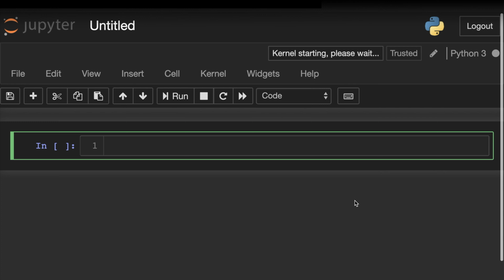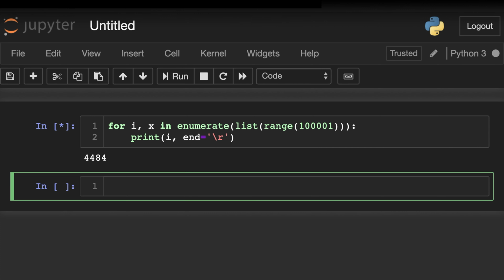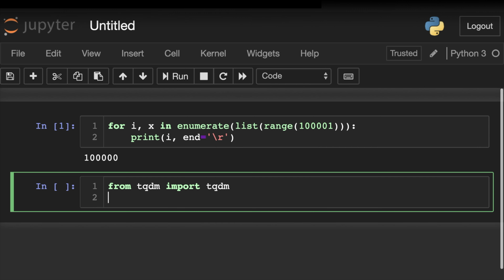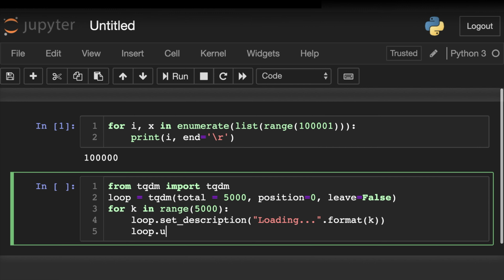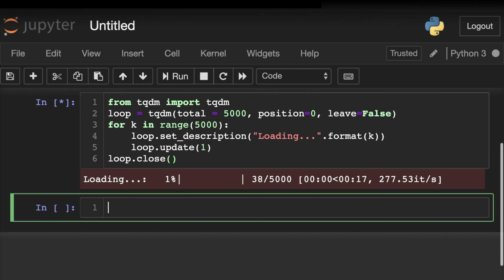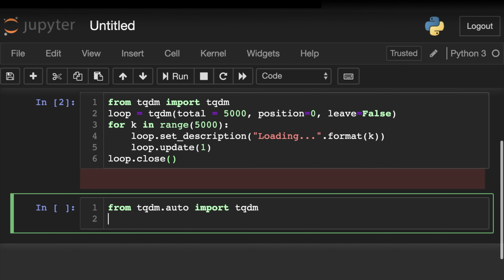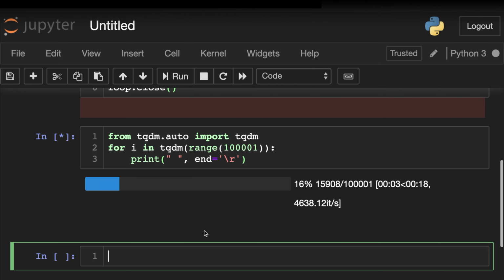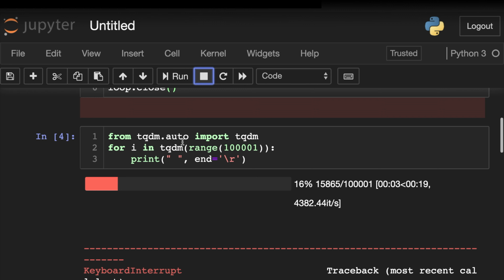Python Loading Bar (EASY!) 2022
^Downloadable code & more!

In this video I am going to show you how to create loading bars in python so you can see the progress of your running code.

Shout out to John Edevold that showed me how to do this.

I am going to show you three ways to display loading bars in a jupyter notebooks. I am saving the best for last so please watch this to the end.

Up first, we are going to make a for loop and print our progress using the replace key or ‘\r’ as the end line argument. This is the most basic way to see your codes loading progress since it prints out each iteration without creating a newline.

Up next we are going to import tqdm to create a loading bar. First we create a tqdm object that we will call loop. The total is the amount of iterations are code will perform. Let’s run this in a for loop. We will set a description based on the iteration k and each iteration will cause our bar to update. Finally, we do loop.close() to finish the bar.

And here it is running, with a bar and percentage printed out, along with the description we chose. Notice we only did 5 thousand iterations and the speed of this bar. Speed is definitely . something to keep in mind when observing progress.

Lastly, we use tqdm dot auto. This one, in my opinion, is the best of all. All we need to do is put tqdm around the range… and i’ll just put in a print statement (since a continue would be almost instantaneous and not allow us to see the loading bar).

And here it is, I love the color. It also prints out the the iteration, percentage and speed.

Once it is finished you see the iterations per second right here.

Another feature of this loading bar is it turns red when you interrupt your code. So let's interrupt this… and there it is.

So there you have it, that is how you create loading bars in python.

Other:
Underrated Cheap Basketball
Amazing Basketball shorts